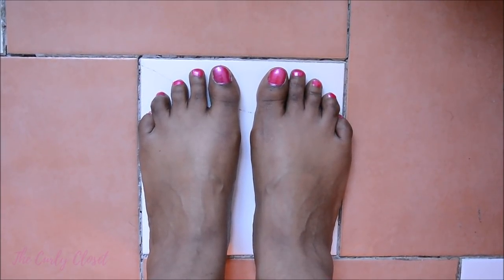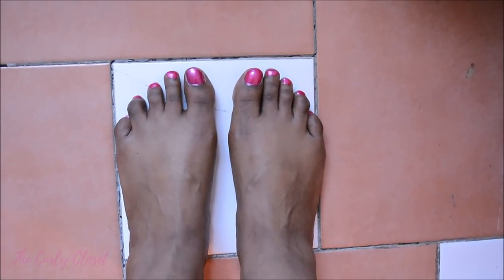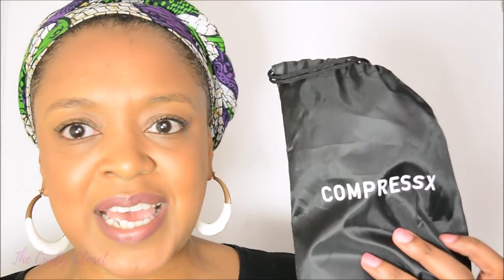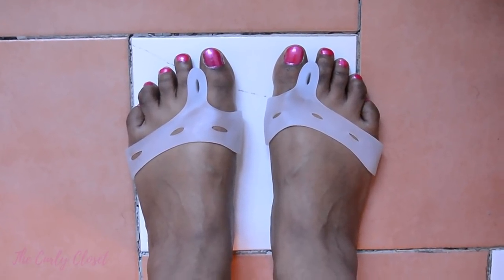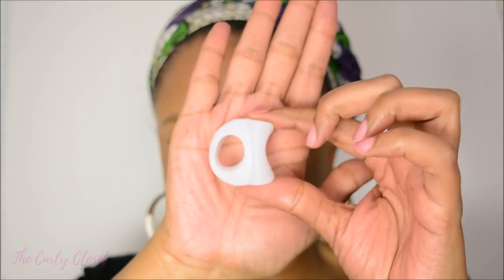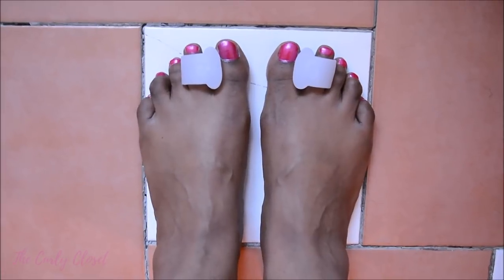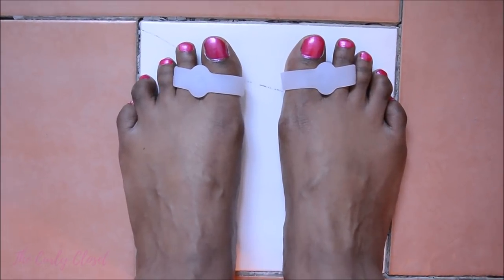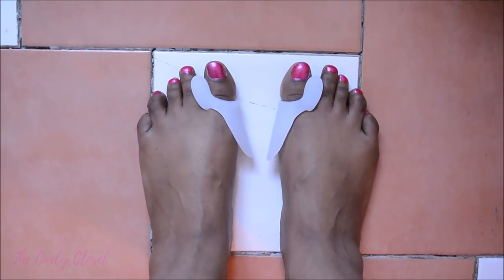CORRECTING MY FEET! BUNION, NEW VANS, TOE SPACERS! | UGLYFEET ? | THE CURLY CLOSET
Hey Curlies!

This video is about one of the things I am trying to tackle in my journey of self-love and self-care- my feet! I will fill in more details later on.

10 Pack Toe Separators:

Rimmel Kate no. 48

Make Up For Ever Artist Rouge Creme - C211

HAIR TOOLS I USE

*EXTRA LARGE BONNET:

*** FREE GLASSES HERE! ***

If you would like to try the box, VISIT

CURLYCLOSET10

GET YOUR FIRST GLOWWBOX FREE!

Try GlowwBox today and use code

'CURLYC'

at checkout to receive your first box for free with just the postage to cover!

HOW I GREW MY SHORT NATURAL HAIR FAST! | LENGTH RETENTION + HAIR GROWTH TIPS

9 BACK TO SCHOOL hairstyles for MEDIUM NATURAL HAIR (2016)

MY NATURALHAIR WASH DAY ROUTINE (Type 4 HAIR) | VERY DETAILED

MUSIC INFO